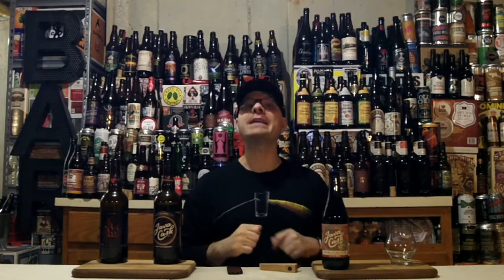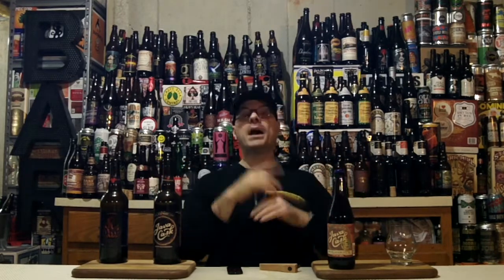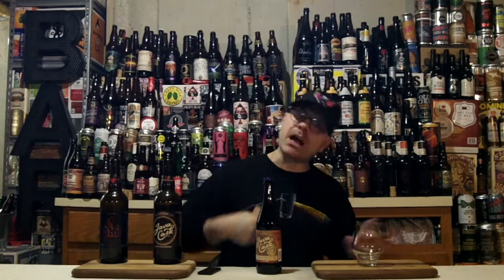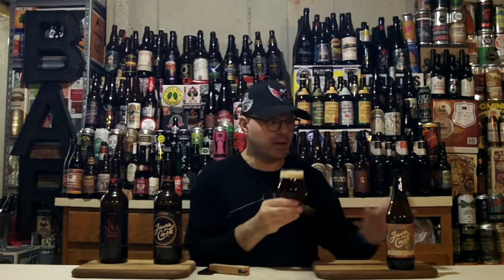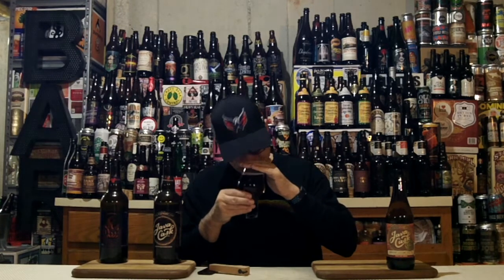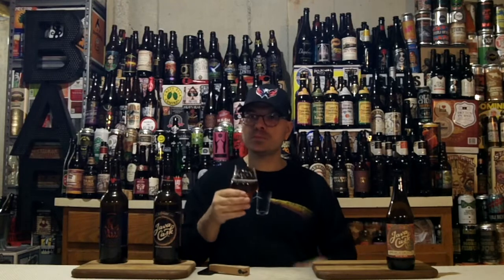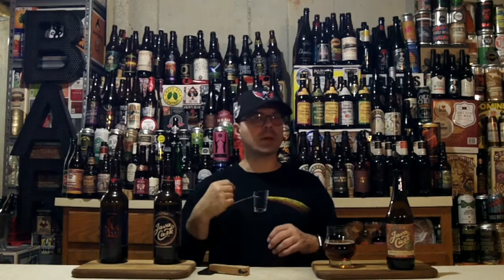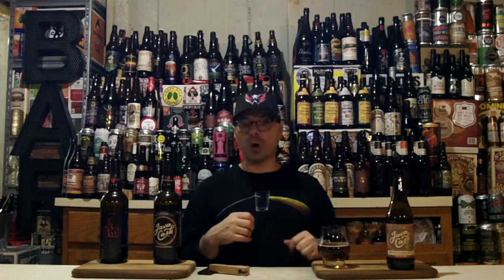Victory Brewing Java Cask Gold (11.8% ABV) DJs BrewTube Beer Review #1216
Aloha BrewTube:

In this episode of DJs BrewTube I review Victory Brewing Java Cask. Victory Brewing Java Cask Gold is a Blonde Imperial Stout that clocks in at, 11.8% ABV and is a limited serving.  Victory Brewing describes Java Cask Gold as follows:

"Java Cask Gold
Bourbon Barrel-Aged Blonde Coffee Stout
Composition
Malt: Marris Otter, Pilsner, Flaked Oats, Flaked Barley
Hops: Cascade
Flavor
Packed with One Village Coffee's "Legend" dark roast, cut with oats, brown sugar, milk, and cocoa then elevated further with 7 months aging in Kentucky Straight Bourbon Whiskey Barrels.
Availability
Seasonally available in single serve - 500 ml bottles, 12-pack, 500 ml bottles, as well as on draft, in Victory Taprooms, and throughout our distribution!. "

This all sounds great.  Lets see if Victory Brewing Java Cask lives up to this grand description.  Anyway, enough prose, enjoy the video.  My written review and report card follow:

Victory Brewing Java Cask Gold REVIEW:

A:Victory Brewing Java Cask Gold pours a dark golden / blonde color with a two finger, quickly dissipating head. Not much lacing or head retention but tons of alcohol legs cling tenaciously like a booze curtain to the side of the glass when this viscous liquid is swirled.

S: Bourbon, coffee, coconut, tangerine, tamarind, charred wood, toffee, rich dark fruit, vanilla and alcohol. Very complex aroma that changes / develops as the brew warms.  No alcohol is detectable in the aroma.

T: Bourbon, coffee, sweet malt, vanilla, wood, caramelized raisins,not as much alcohol and bourbon compared to the nose and finally coffee.  Chocolate and rich bourbon coat you mouth and make it happy. All flavors are in balance and have a combined subtle complexity.  No alcohol is detectable coffee laced barleywine sort of  taste.

M: Full body with minimal carbonation. For a 11.8% beer the alcohol is very well hidden, but this is definitely a sipper.  A delicious sipper that is.

O: Victory Brewing Java Cask Gold tastes GREAT in this fresh.  All flavors are in balance and have a combined subtle complexity.  In this beer I can taste potential for further development.  I can't wait to try the super well balanced giant after some time in the bottle.  I recommend and will gladly drink this beer again.

Victory Brewing Java Cask Gold REPORT CARD:

DJ = (  A  )

BeerAdvocate = 4.29 / 5

Untappd = 3.84 / 5 Caps

NOTE / Music Credits: Far Away by Silent Partner, YouTube Stock Sound / Music Samples included in YouTube Creator Studio.

CHEERS!!!

DJ